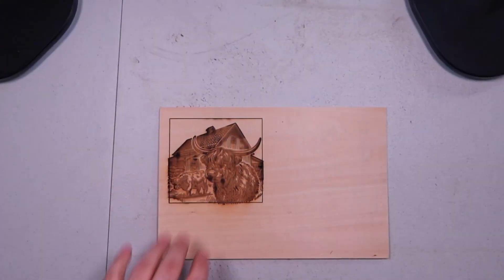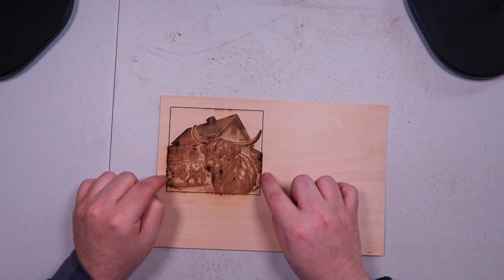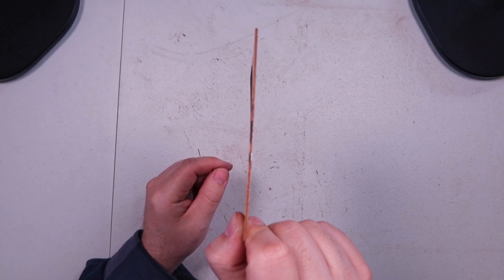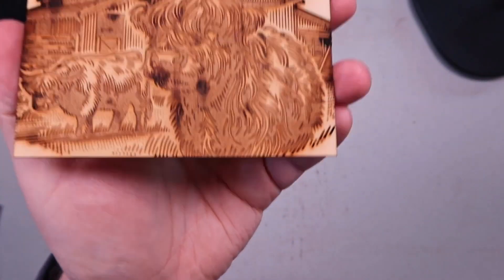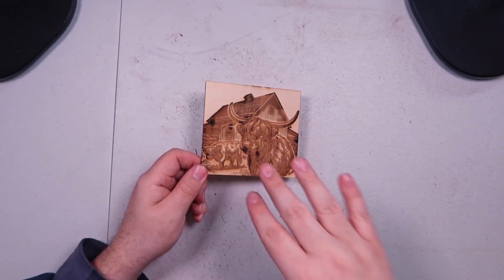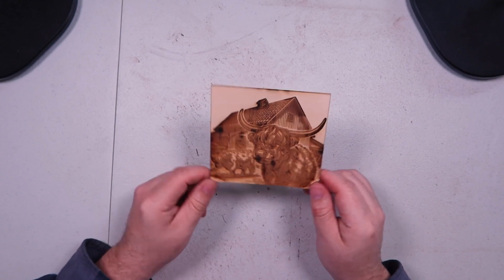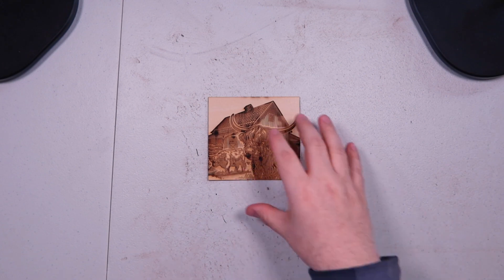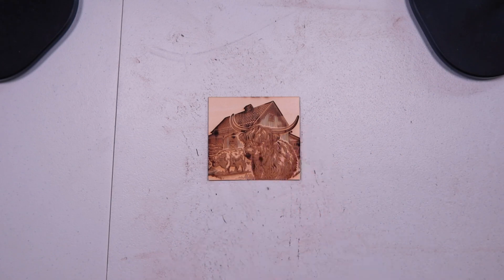Another Fun Project with the 40W Pro CO2 Laser!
Thanks to  @RyanMercer for doing this awesome project with his Monport 40W Pro CO2 Laser!